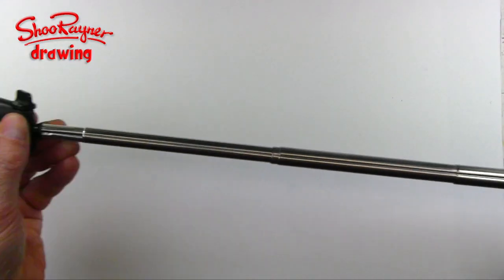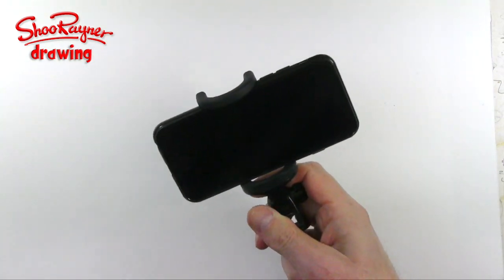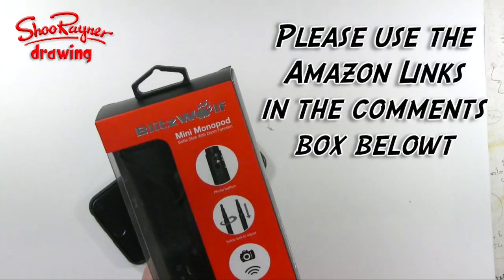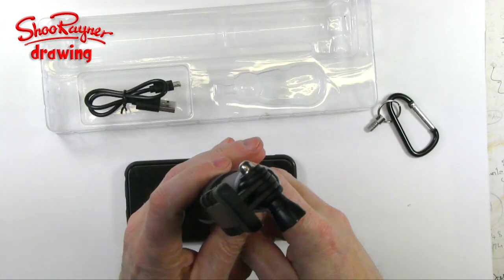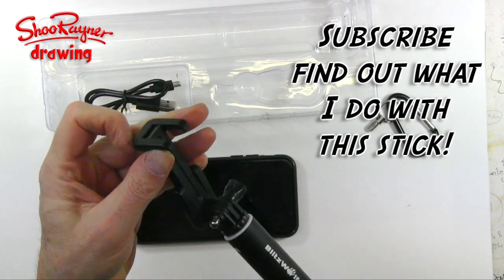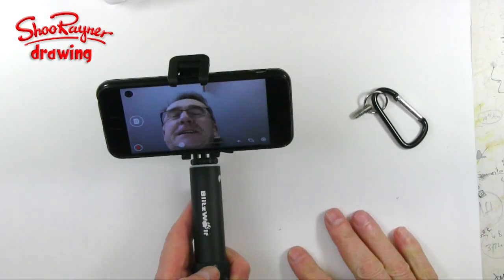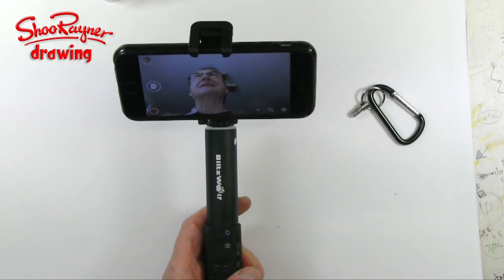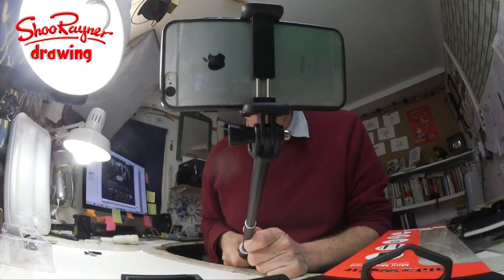Blitzwolf Mini Monopod Opening and review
I've tried a two or three selfie sticks in my time. They have got better every year but this is just the best

I've not been paid to advertise this. I bought my own Blitzwolf Mini Monopodand IO'm making this Opening and review video because I think it's really good and want you to know if you are wondering which selfie stick to get.

I'm taking this with me to the Granite Noir Crime Writing Festival in Aberdeen this weekend so I'll show you what I do with my new stick next week!

Enjoy and let me know if you make a selfie movie!

The Seawhite of Brighton a5 travel journal is here in the Uk and here in the USA

The Shoo Rayner Drawing Channel won the 2011 YouTube NextUp award and is dedicated to teaching, promoting and inspiring drawing for everyone from beginners to experts who like to see how other people do what they do.

Shoo believes that everyone can draw but they lose confidence at school when they think they have to make their drawings look perfect or in a recognised classic style.

Drawing is just making marks on paper and you are allowed to draw anyway you like

Drawing is all about getting ideas out of you head and on to paper, it's about understanding how the world is put together and it's about having fun, with no stress, just drawing for fun.